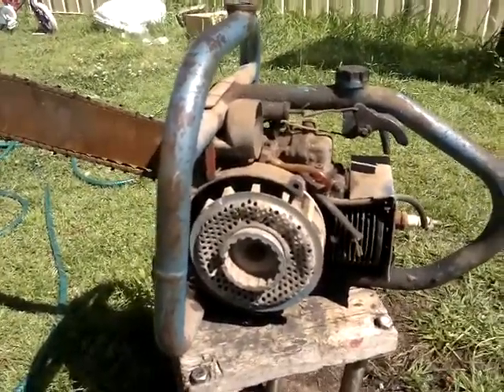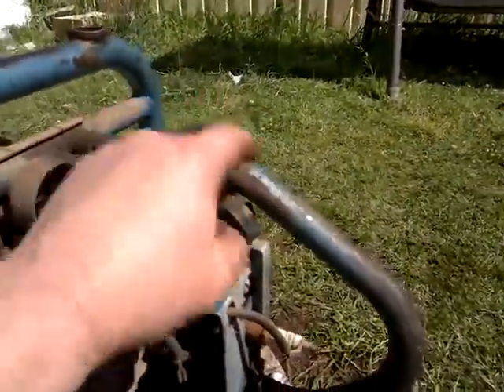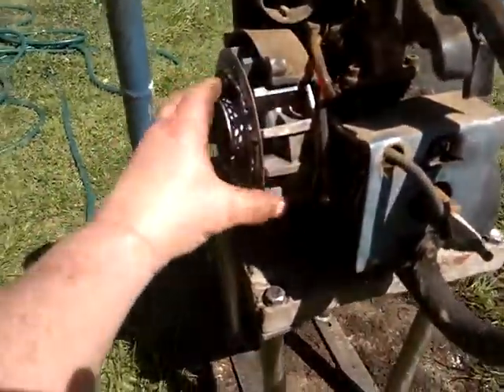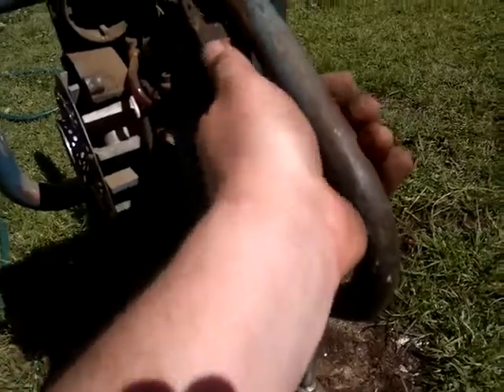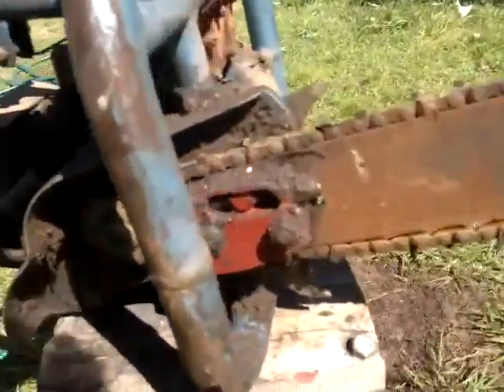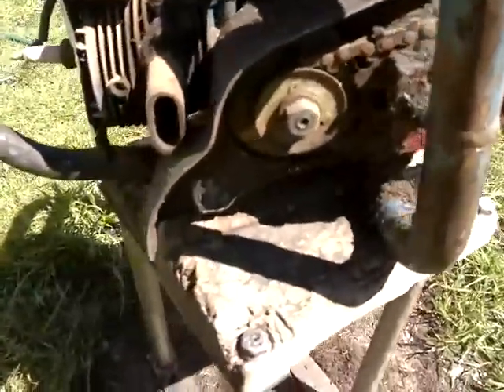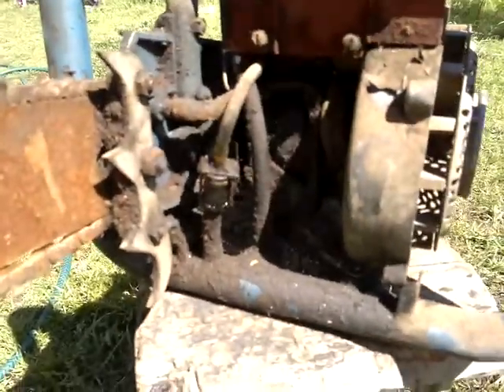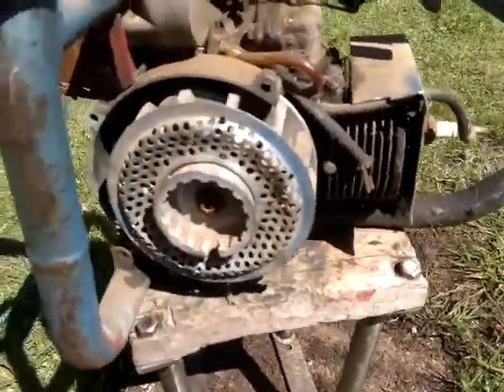Danarm ranger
An old Danarm Ranger made 1965 and has 85cc motor!